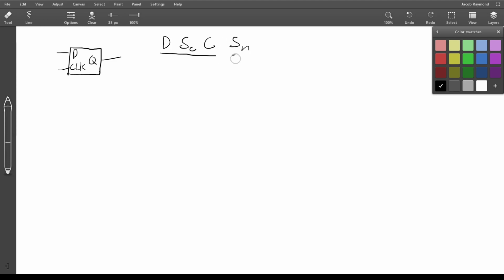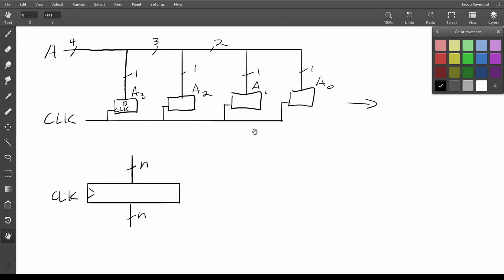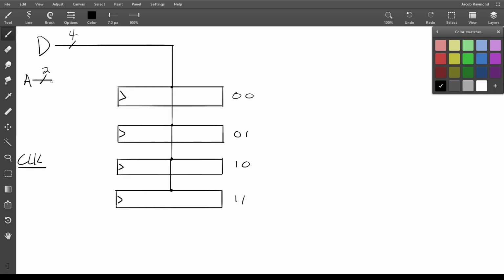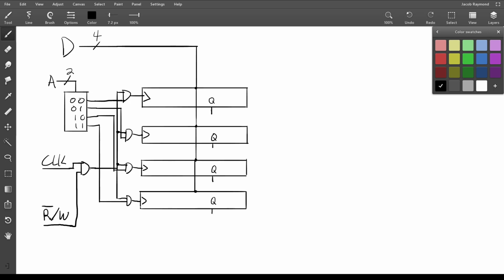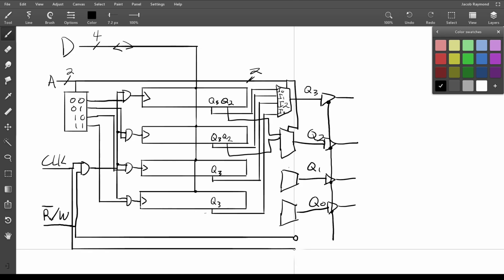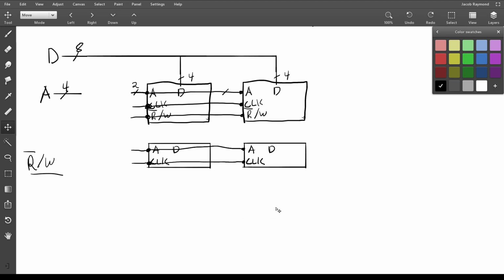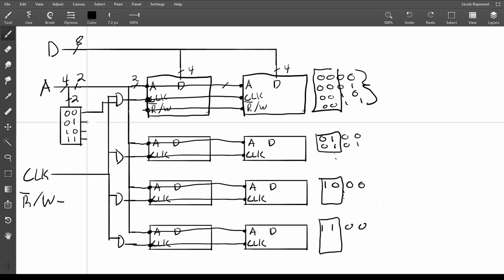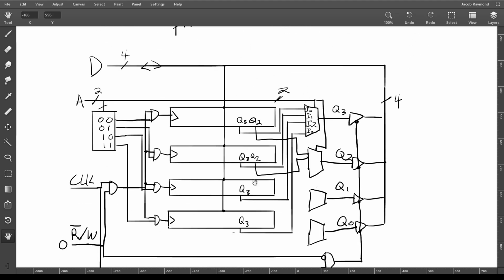Creating Complex Memory components from Basic ones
I go over how relatively basic memory components can be created from D-latches, and the train of thought that goes behind the design decisions for them. Though the concepts covered in the video do apply to reality, this video primarily covers creating these memory blocks in the same way that it is covered in ITSC 3181 at UNCC.